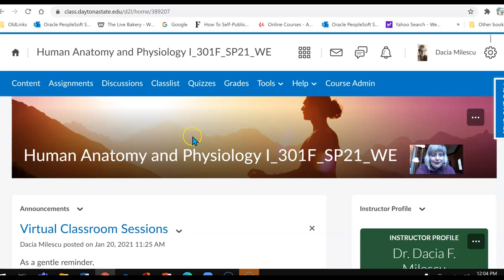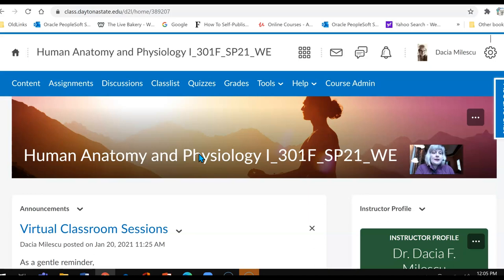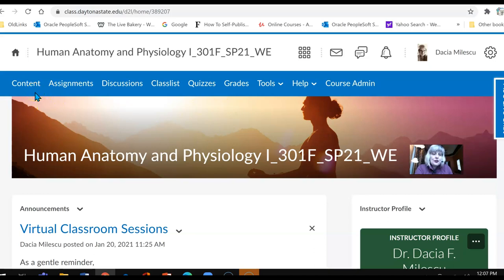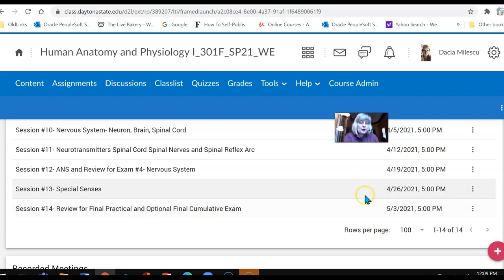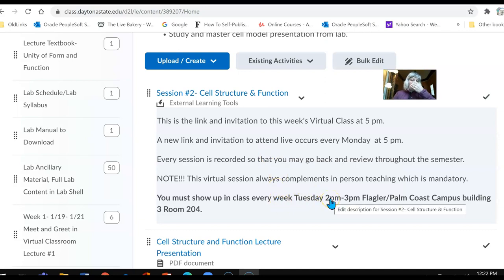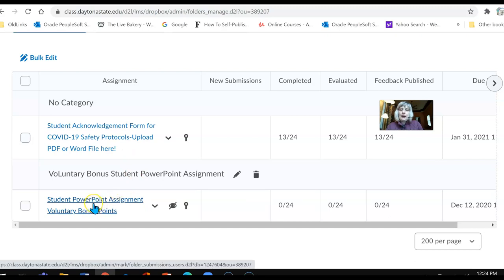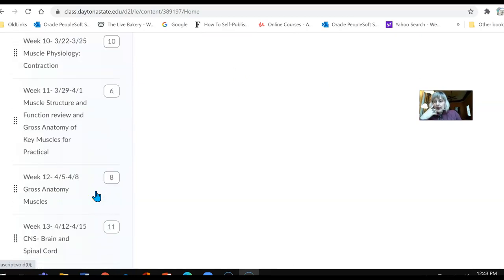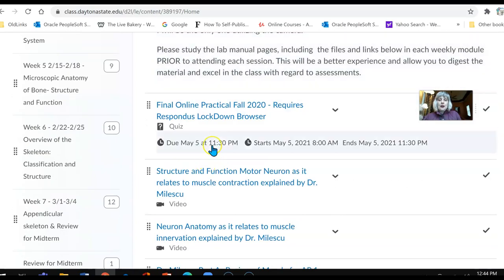Navigating Anatomy & Physiology I Course Shells in Falcon Online with Dr. Milescu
In this video we take a guide navigating the course shell and provide advice on best way to study for this course.